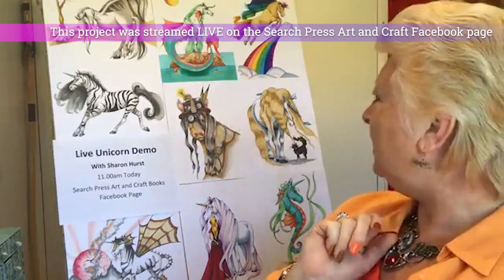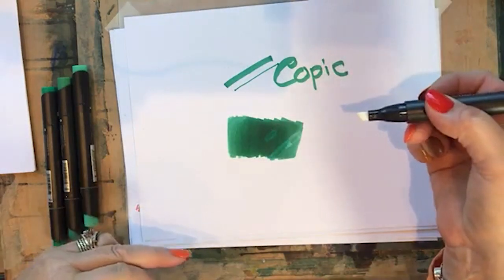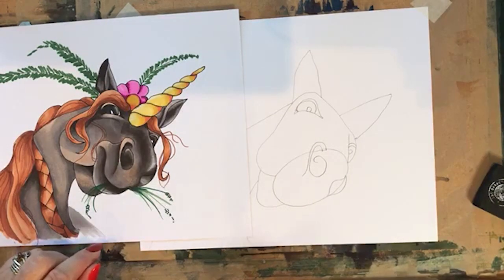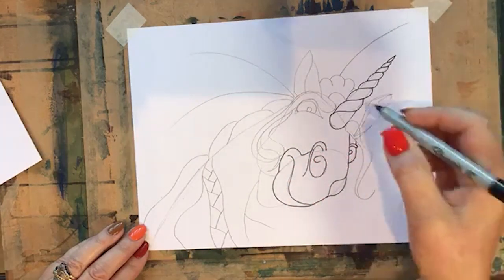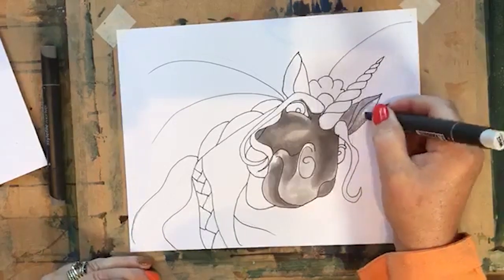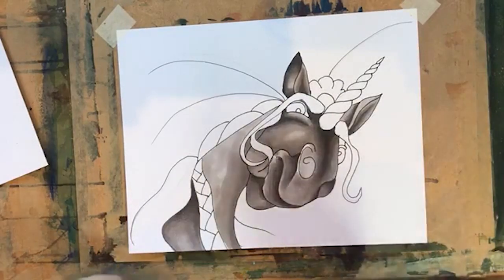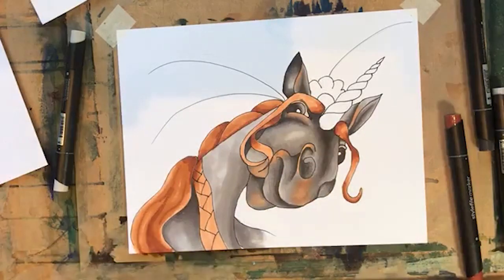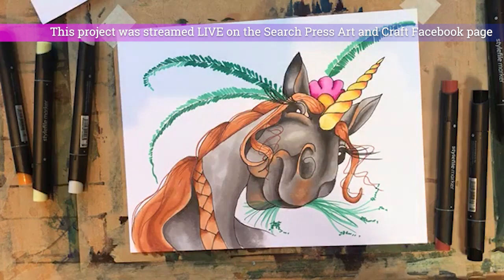How to Draw a Unicorn Tutorial Video with Sharon Hurst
Join Sharon Hurst, author of 'How to Draw: Unicorns' for a drawing demonstration in marker pen. 🦄🦄🦄

This video was previously streamed LIVE on the Search Press Art and Craft Facebook page.

If you would like to follow the tutorial, here are the materials you will need:
• Pencil
• Rubber
• Ultra Fine Black Sharpie Pen
• X-Press It Blending Card
• StyleFile Blender Pen
• StyleFile Marker Pens
• You can use whichever alcohol-based maker pens you have (Sharon recommends pens which are copic or similar). Sharon will be using a mixture of light and dark pink, yellow, greys, black and beige pens too!

Find out more information about Sharon's new book 'How to Draw: Unicorns', on our

Follow Sharon on Facebook: Sharon Hurst Art

Follow Search Press:
Facebook: Search Press Art and Craft Books